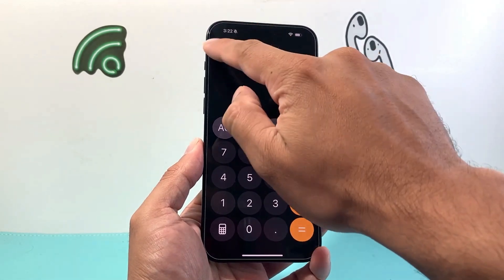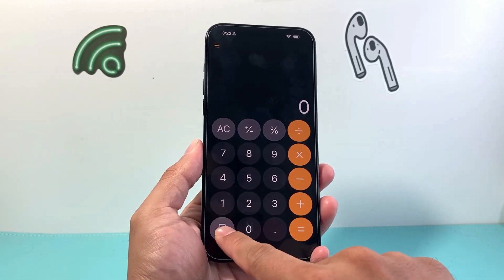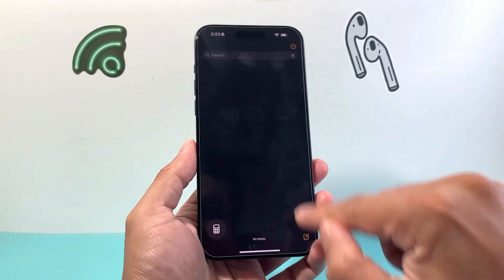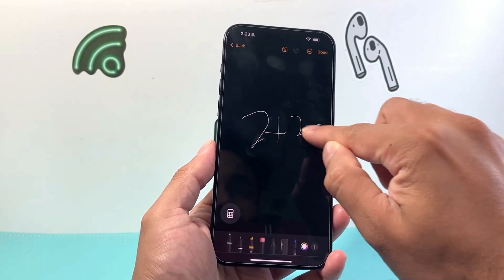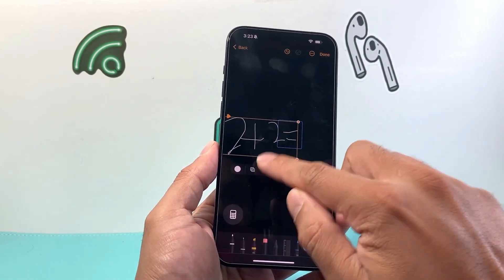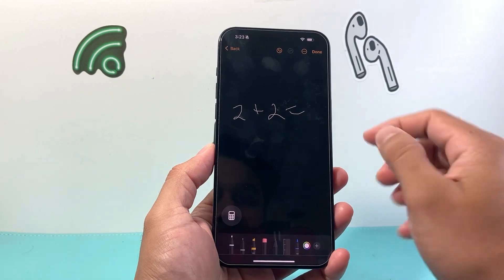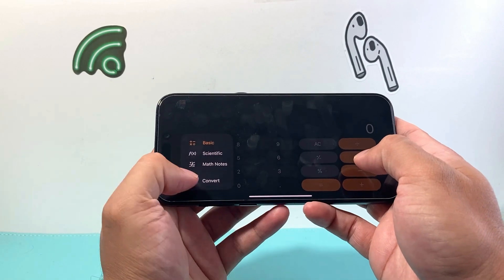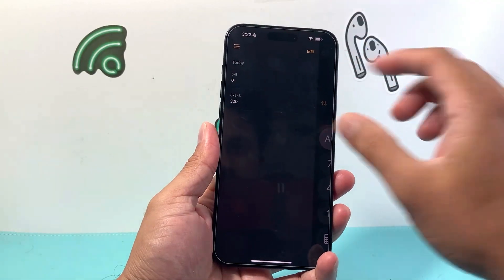How To Use Calculator On iphone 16 Pro Max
💎 How I make a fulltime living with this and 2 other YT channels